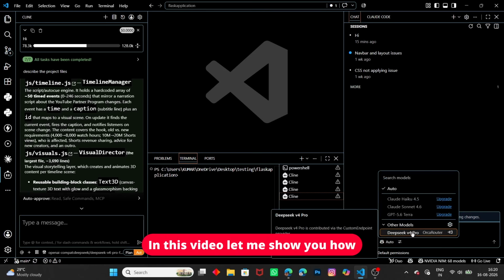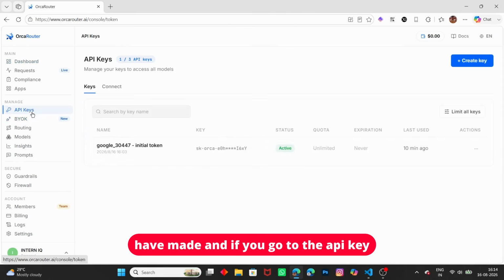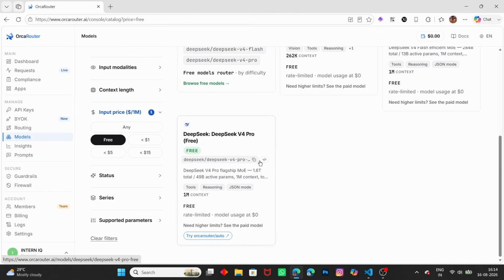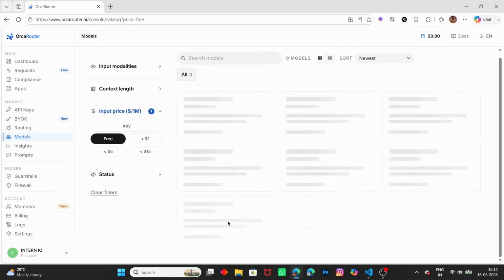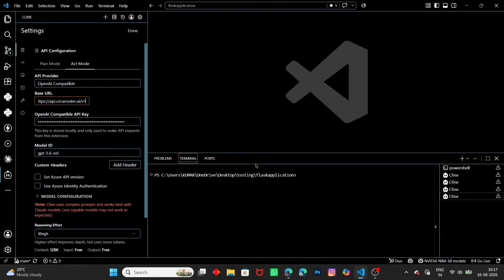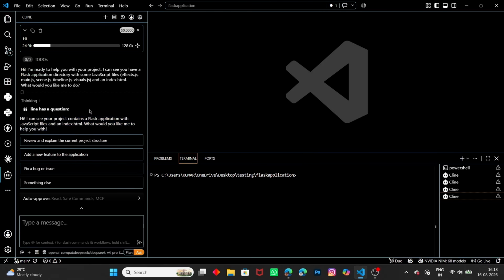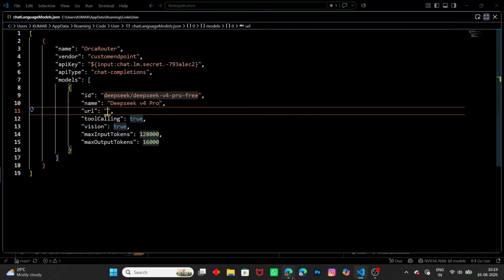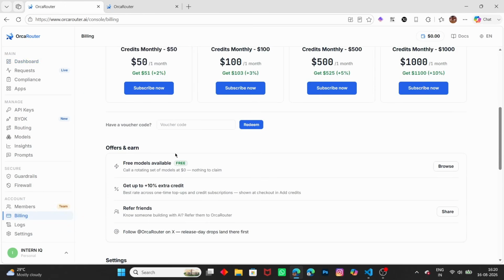DeepSeek V4 Pro & Qwen 3.8 Max in VS Code 🔥 | Free API Setup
🚀 Use DeepSeek V4 Pro & Qwen 3.8 Max directly in VS Code with a free API setup!

In this video, I'll show you how to access DeepSeek V4 Pro, DeepSeek V4 Flash, Qwen 3.8 Max and other AI models through an OpenAI-compatible API and connect them to VS Code.

You'll also see how to configure these models with an AI coding extension and GitHub Copilot custom endpoints, so you can interact with powerful AI coding models directly inside your development environment. 🔥

🔹 How to access DeepSeek V4 Pro and other available AI models
🔹 How to create an API key
🔹 How to find the model ID and base URL
🔹 How to connect a free AI API to VS Code
🔹 How to configure an OpenAI-compatible API
🔹 How to use DeepSeek models inside an AI coding extension
🔹 How to add a custom model endpoint to GitHub Copilot
🔹 How to use DeepSeek V4 Pro and other models for coding

🔥Timestamp
00:00 - Introduction to DeepSeek V4 and Qwen 3.8 models in VS Code.
00:20 - Setting up an account on the OrcaRouter website.
00:44 - Navigating the dashboard and understanding token usage.
01:23 - How to find and browse available free models.
01:50 - Creating an API key for VS Code integration.
03:07 - Method 1: Connecting via the Client extension in VS Code.
04:17 - Testing the DeepSeek V4 Pro model with a project query.
04:35 - Method 2: Setting up DeepSeek V4 in GitHub Copilot.
05:51 - Verifying the active model within the chat interface.
06:02 - Reviewing token consumption and free model availability.

🤖 Models Covered
⚡ DeepSeek V4 Pro
⚡ DeepSeek V4 Flash
⚡ Qwen 3.8 Max
⚡ Other available AI models

Whether you're looking for DeepSeek V4 in VS Code, Qwen models in VS Code, a free AI API, or an alternative AI coding model for your development workflow, this tutorial walks through the complete setup.

Courses From Me:
Build 10 AI Tools with Python: Complete Automation Course: